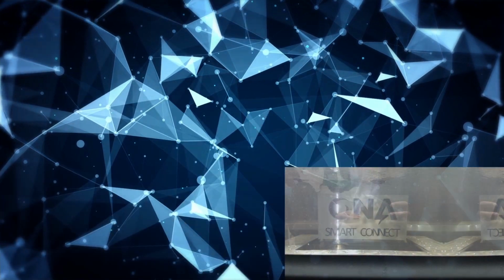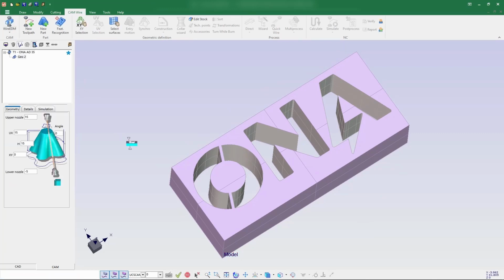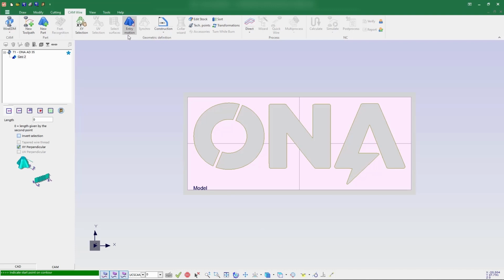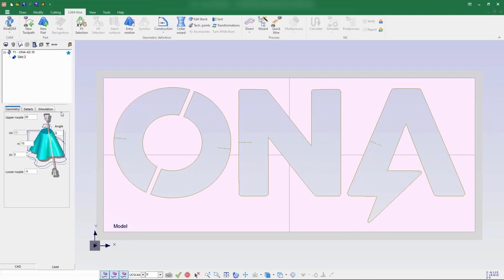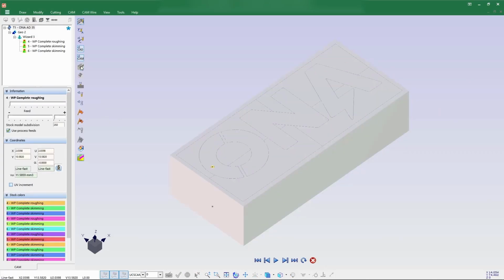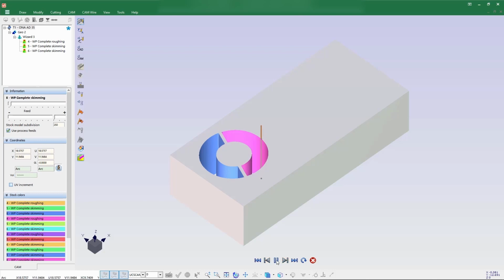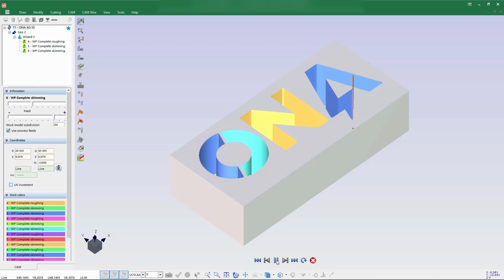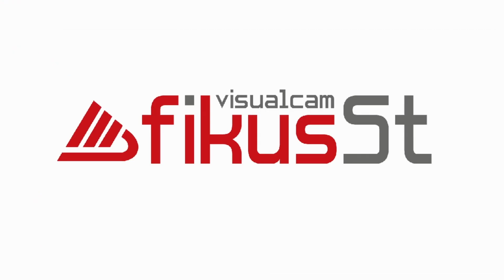Fikus ST: Programming a multiple die for ONA AD Series.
In this video you can see an example of the Programming WireEDM part. The complete process demonstrated is the CAM programming, using XY selection for the die: wizard, Simulation, Report and Posprocessing.

FikusSt 20 - for Milling, Mill-turn, Wire EDM, Lathe and Laser. more @